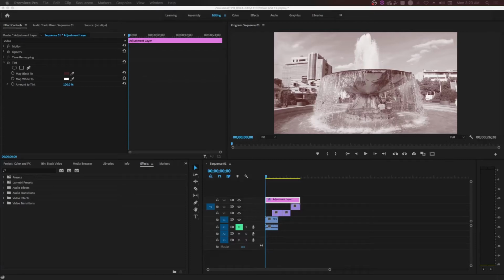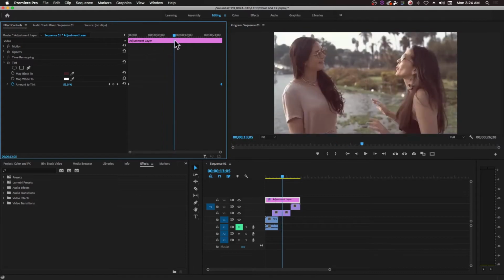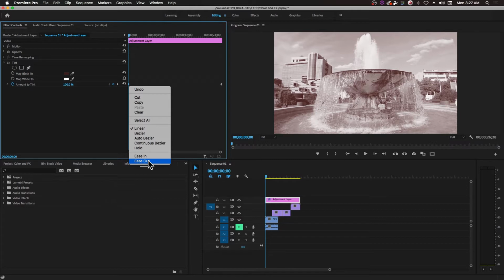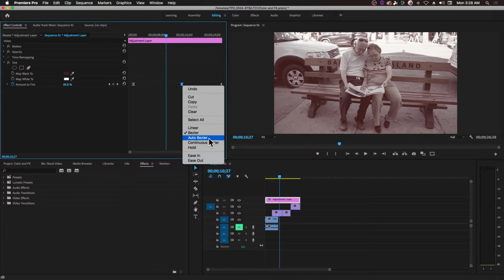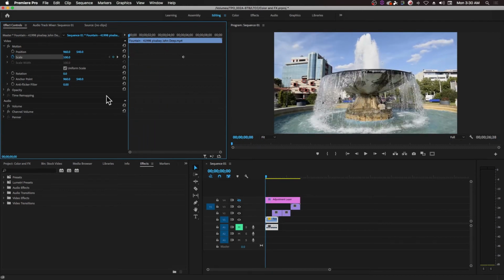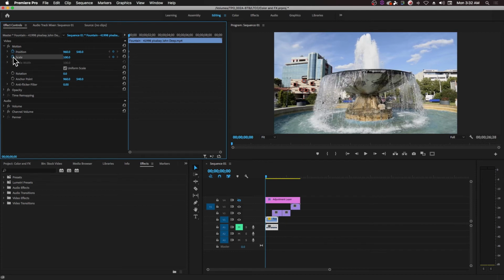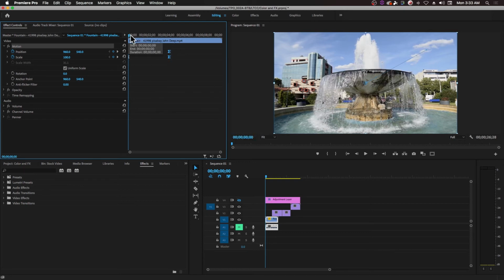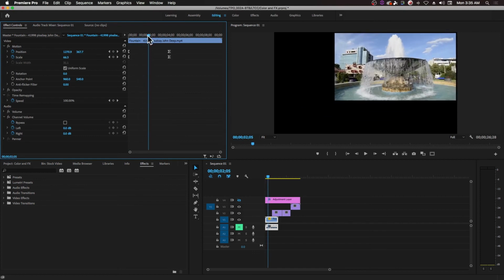LTCC DMA KEYFRAMES